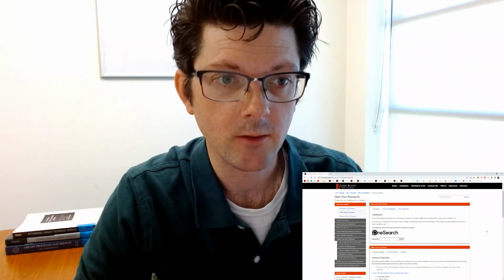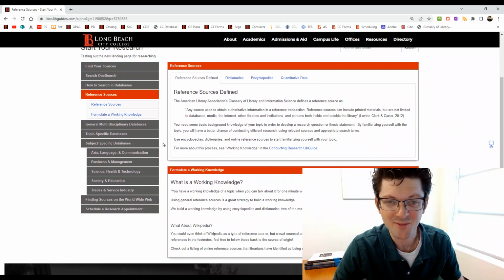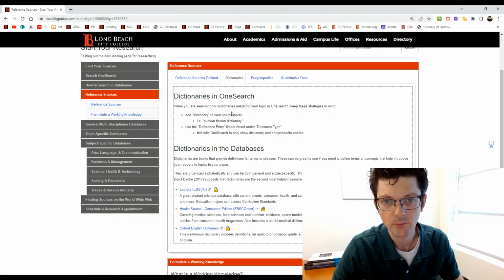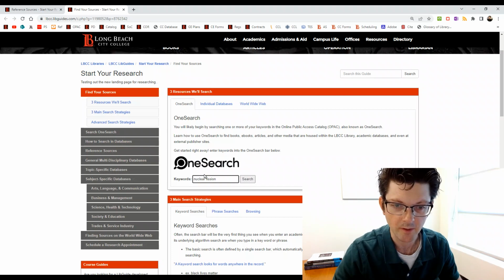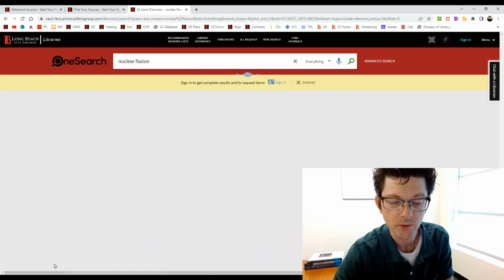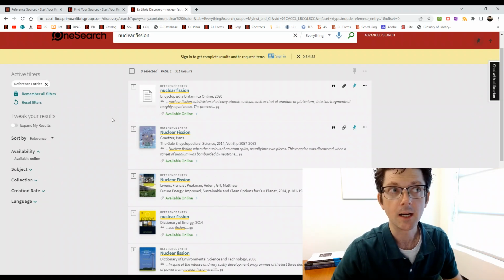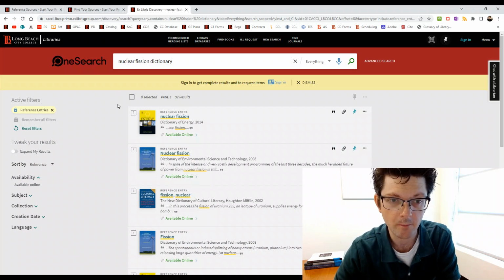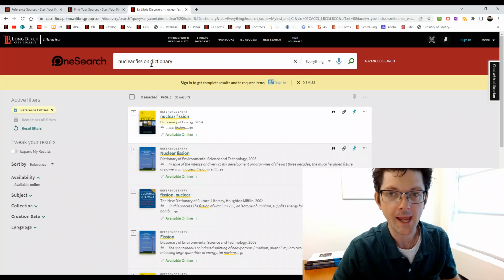Finding Dictionaries in OneSearch